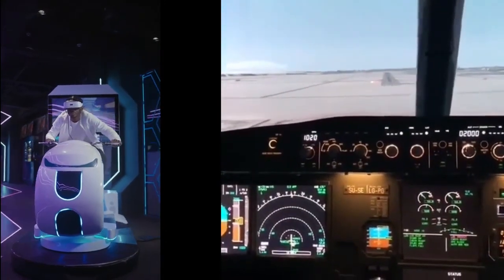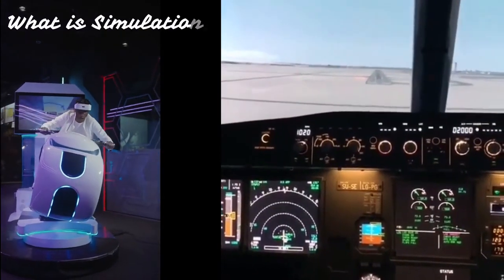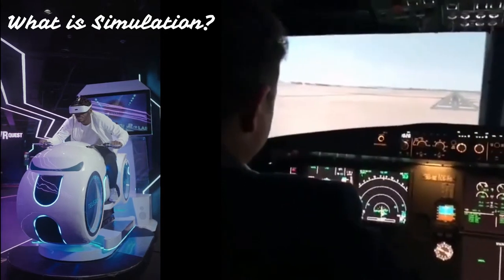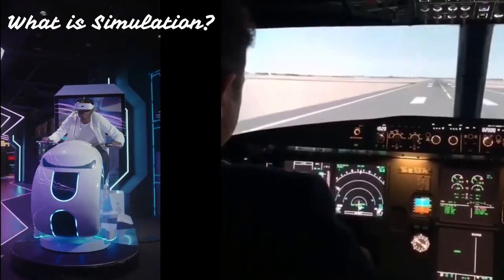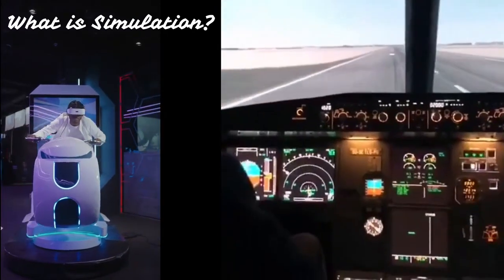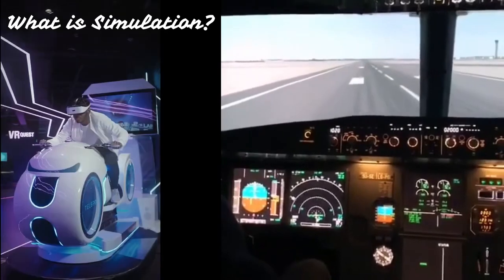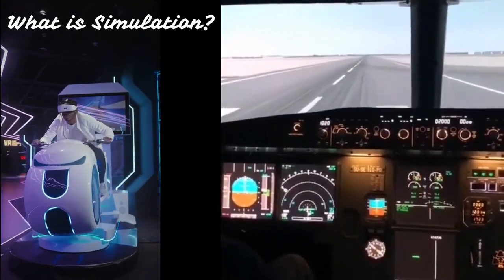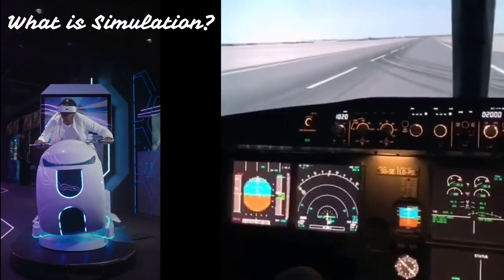Simulation Definition | What is simulation | CSIT video glossary | short CSIT definitions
Simulation Definition | What is simulation | CSIT video glossary | short CSIT definitions | Basic concept of simulation | application of simulation | simulation and modeling